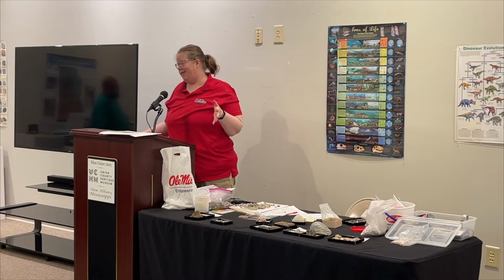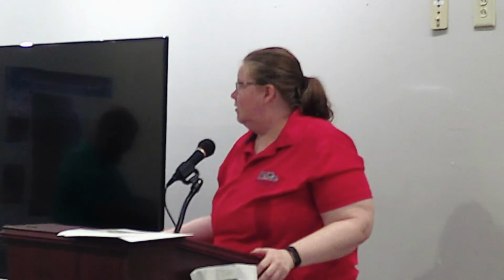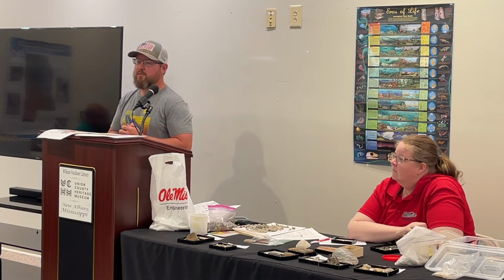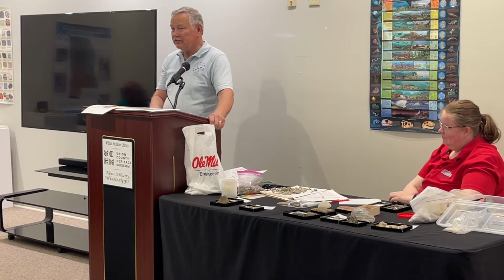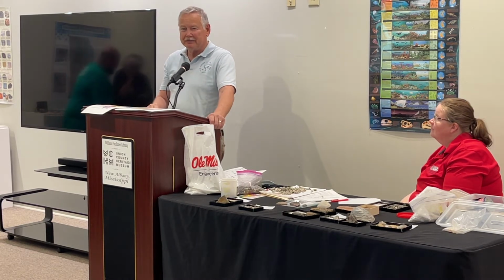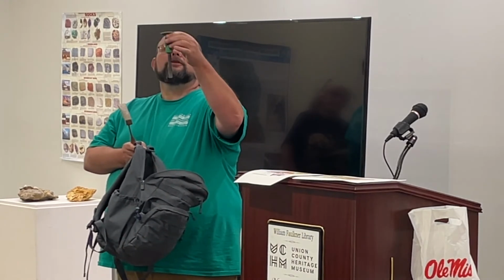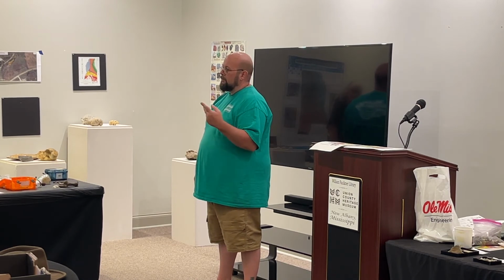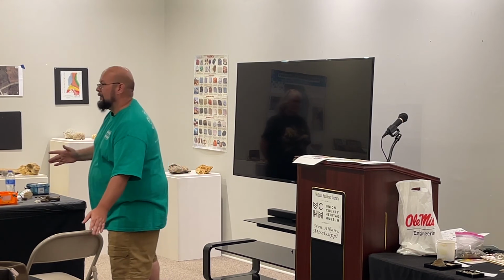The Fossil Road Show presented by Union County Heritage Museum 2022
Fossil Road Show focuses on Extinction Event, large relic collection, virtual reality
This year’s event brings Paleontologist George Phillips to identify objects and to speak at 11 a.m. about the K/ Pg (Cretaceous- Paleogene Boundary), a portion of which has been located in Union County. This boundary is part of the explosive event that caused the sudden mass extinction of some three-quarters of the plant and animal species on Earth, including the dinosaurs, approximately 66 million years ago.

Many rare and fascinating objects have been found from the fossil deposits of New Albany and Union County. Dinosaur teeth and bones as well as mastodon teeth and tusks, sea creatures millions of years old are just a few. Attendees are invited to bring their own found objects for identification by the experts who will be attending.
“We had had to miss two years of the Fossil Road Show, and we are excited to bring it back this year. This is a fun family event, so bring the kids and come. It’s free, thanks to our Community Partners,” said Jill Smith, Museum Director.

A large Union County relic collection will be exhibited for the first time.
Another feature of the event will feature the Family Science aspect. Lobaki, a developer of virtual reality programs, will bring Virtual Reality Headsets that give a very realistic view into the past.